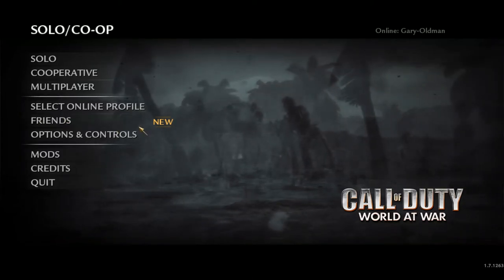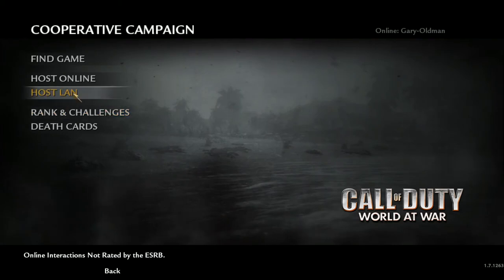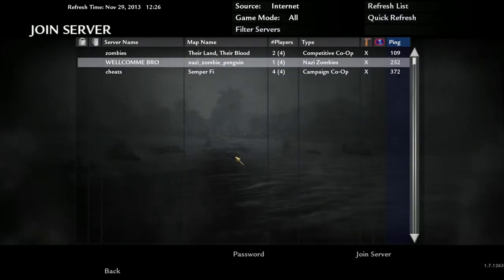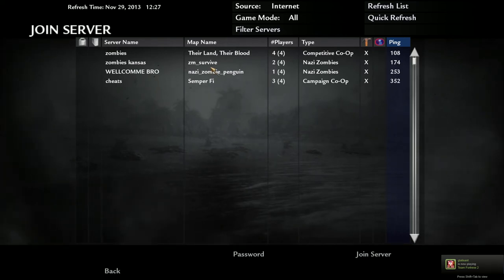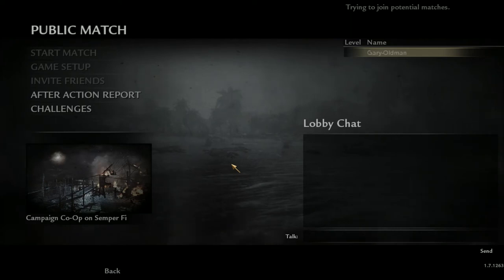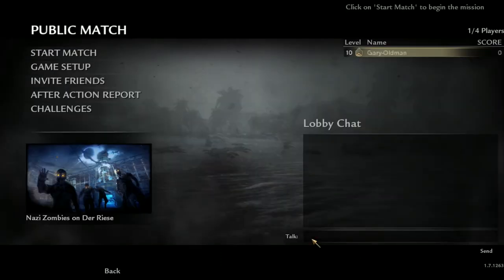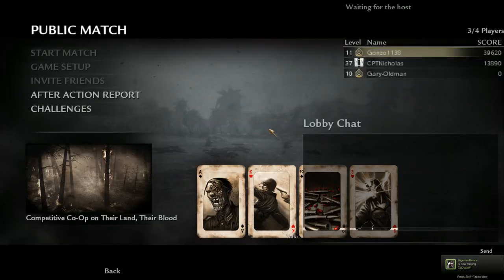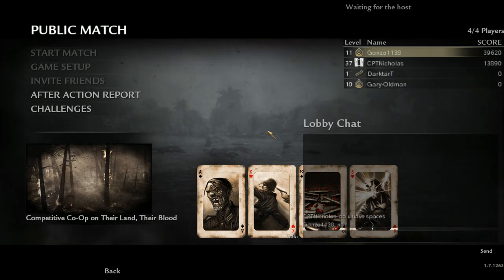Call of Duty World At War + Weird Hosting or Joining Coop Bug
I don't know what this was. Not very interesting, but explains where we come in next...